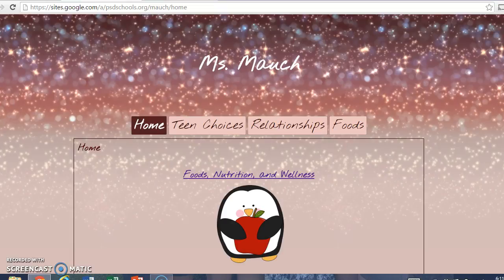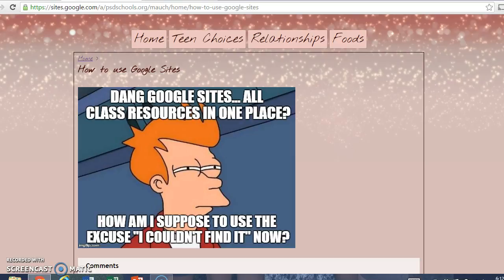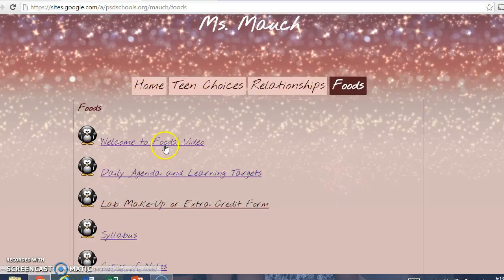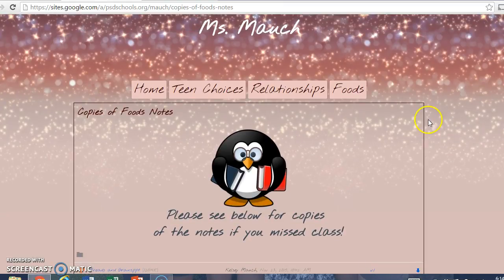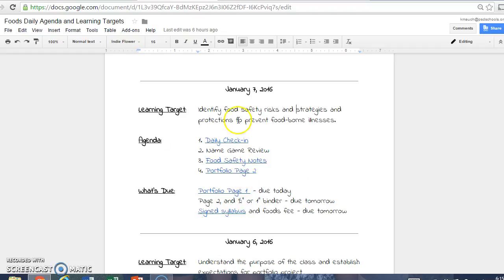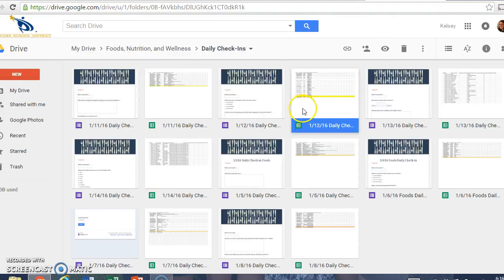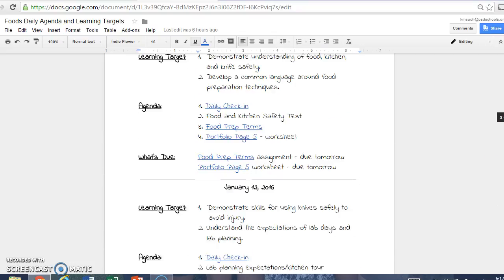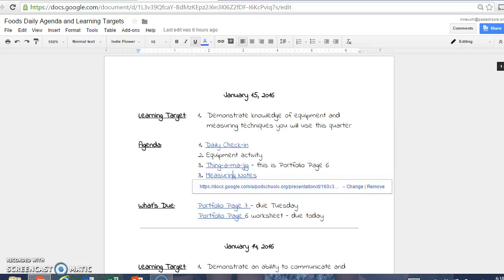MIT 812 Final Project